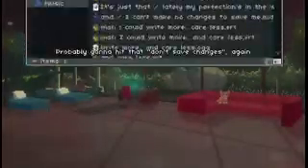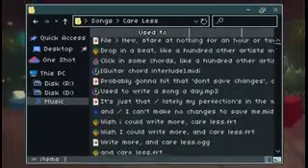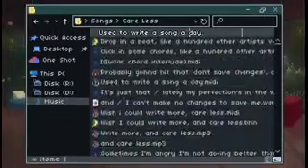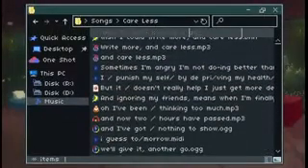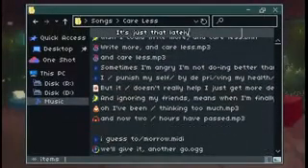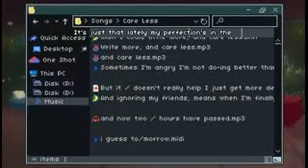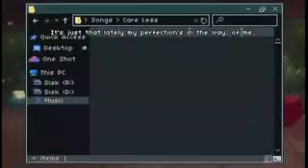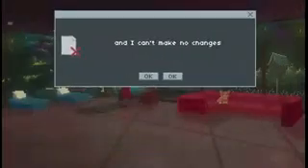Wayyz subiendo el link de descarga para CustomWeek Gama Baja :v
Português: Wayyz carregando o link de download para CustomWeek Gama Baja :v

English: Wayyz uploading the download link for CustomWeek Gama Baja :v